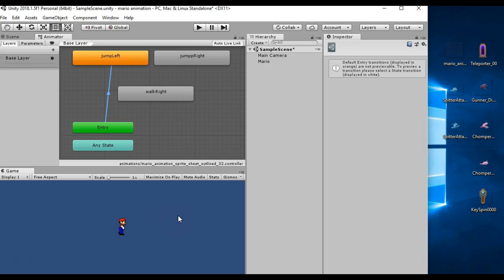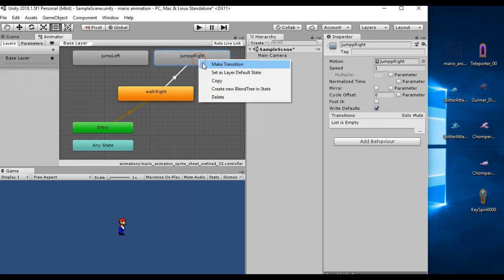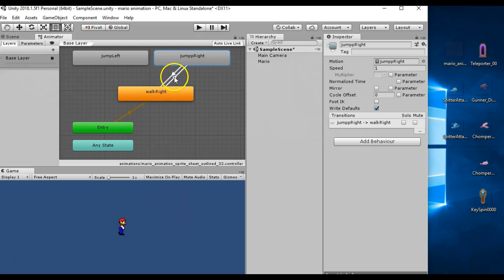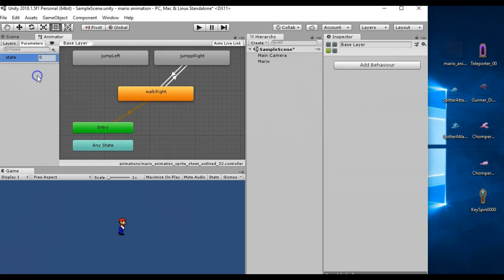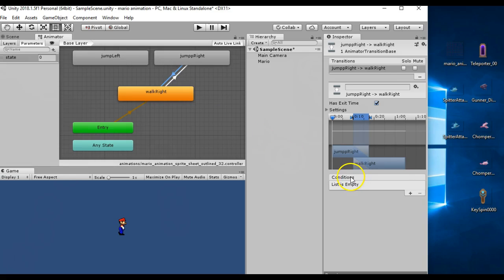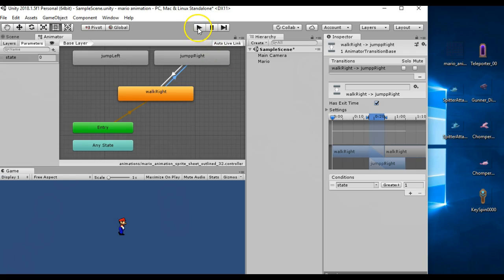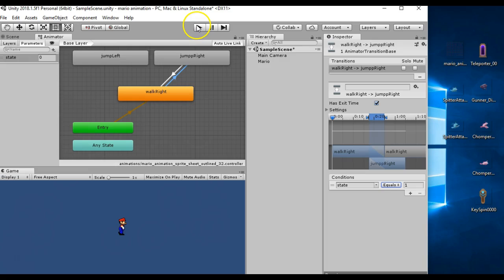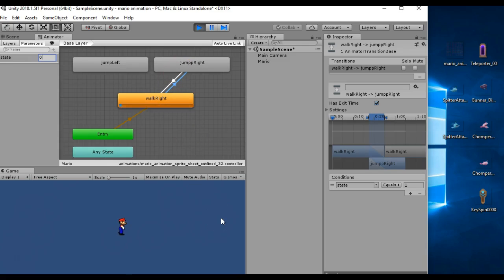states in animator